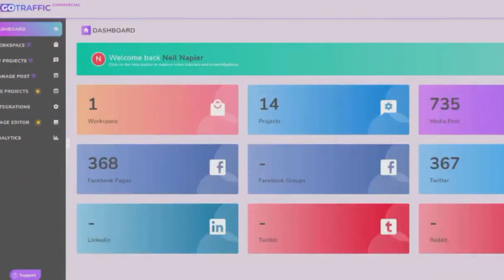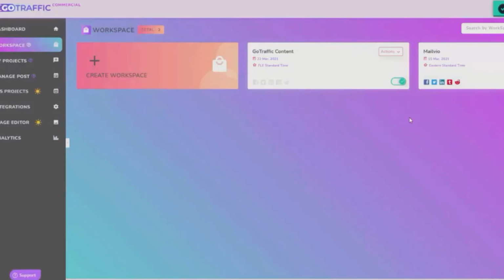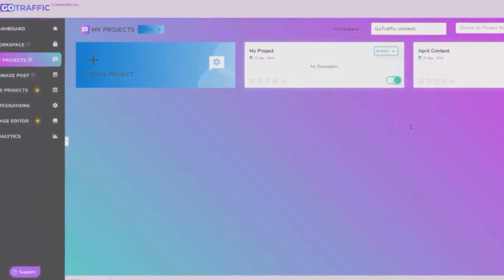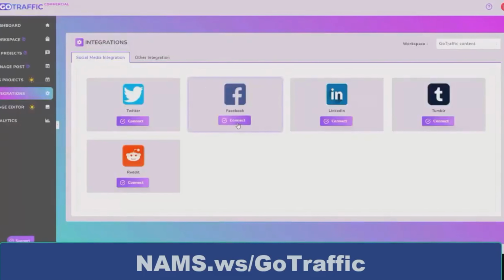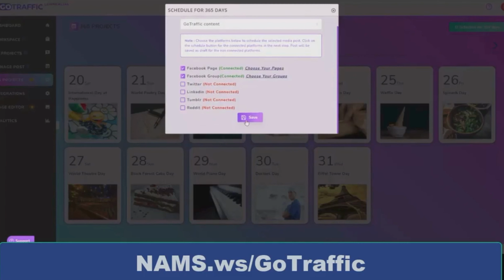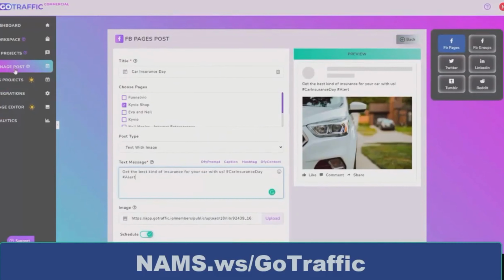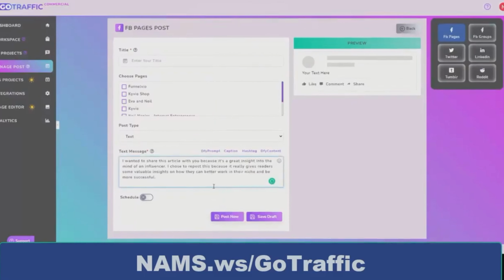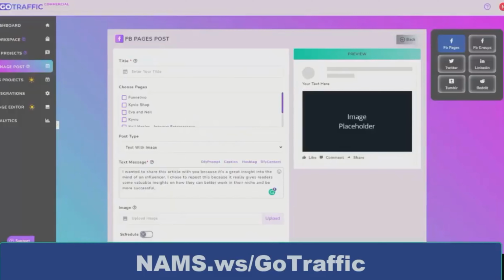GoTraffic Review 2021 - AI-Powered Traffic System | FAST TRAFFIC! (Video Tutorial)